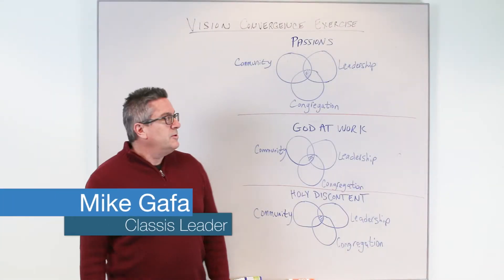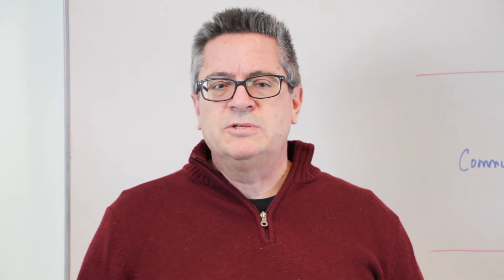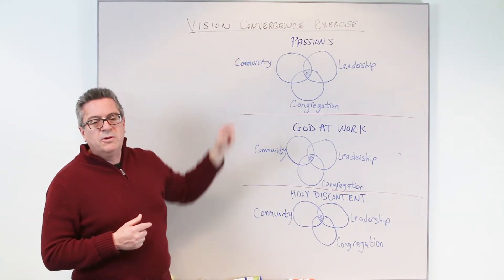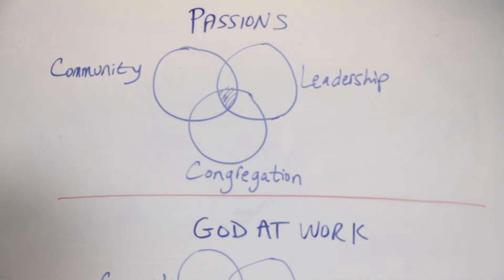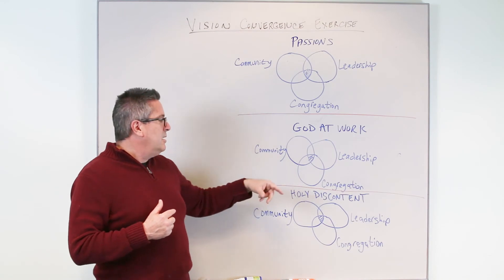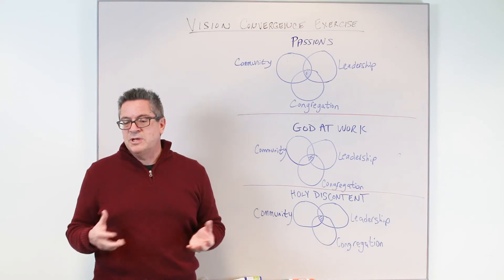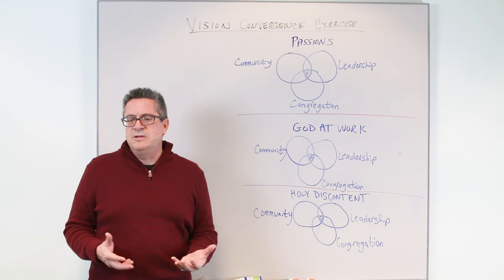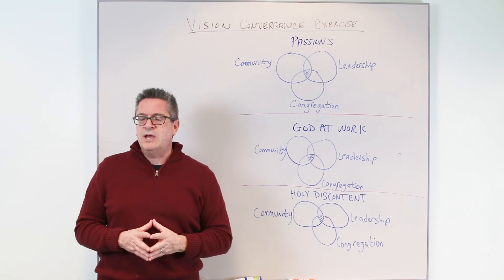Vision Convergence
On today’s Whiteboard Wednesday, Mike Gafa, Church Leadership Development Catalyst for Luminex, describes the vision convergence exercise, which helps churches and church leaders discern vision.

Luminex